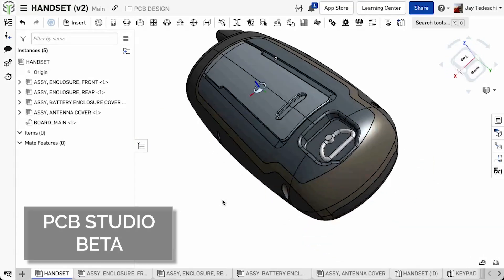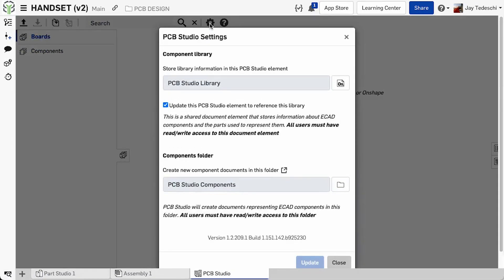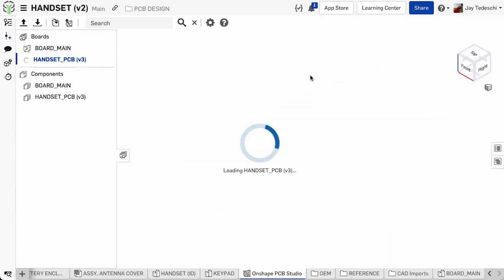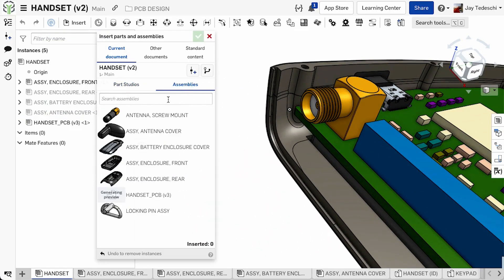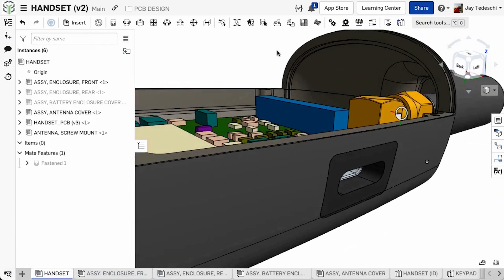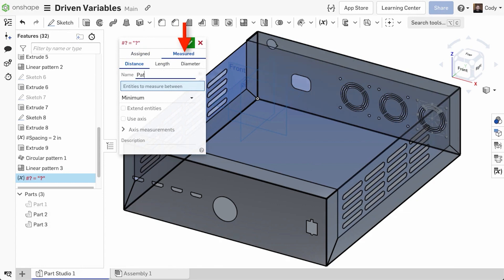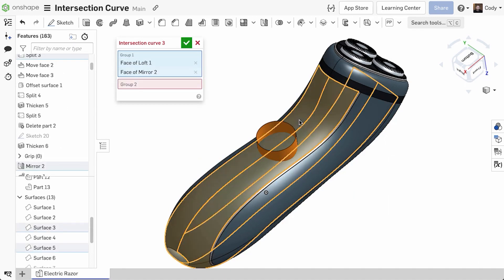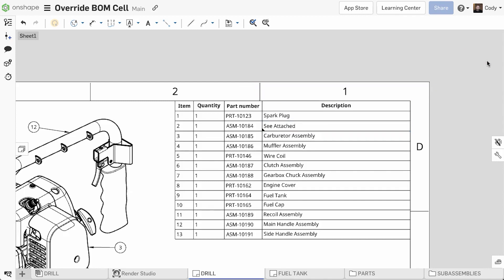What's New 1.152 (August 30th, 2022)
In this new update, we’ve added PCB Studio beta and many other new improvements to the Onshape platform! Read the blog for the complete round up